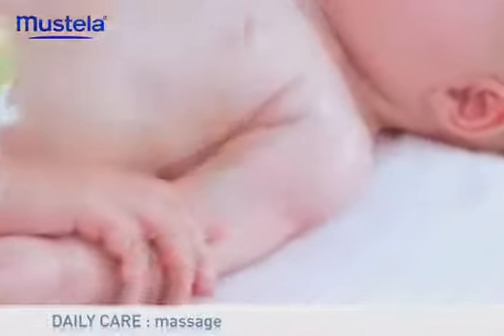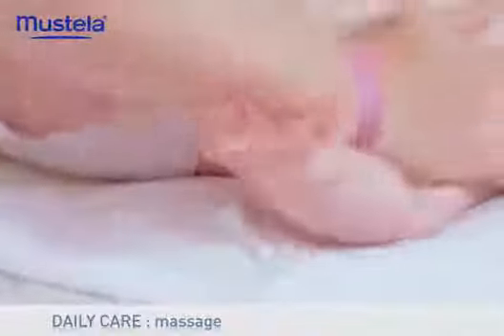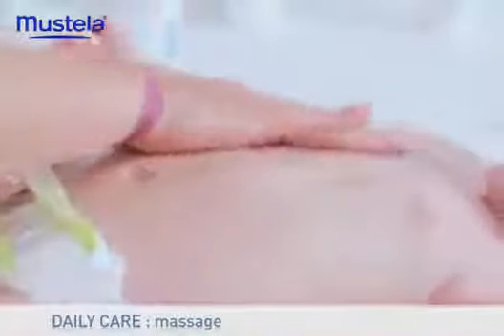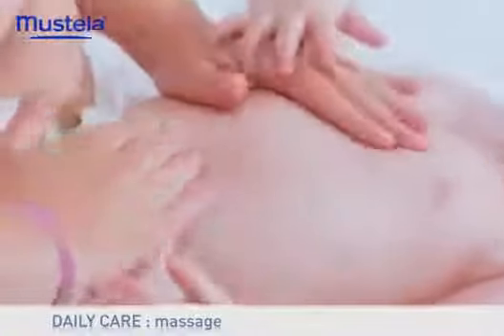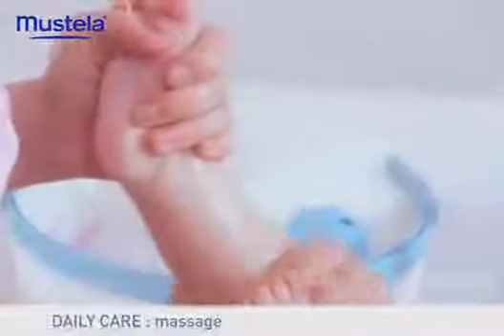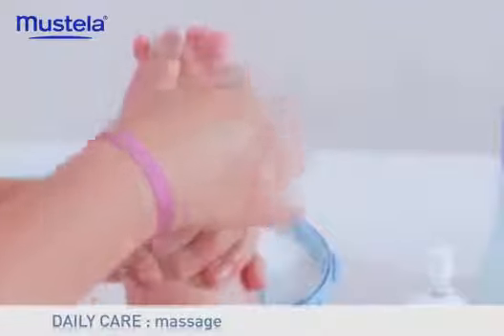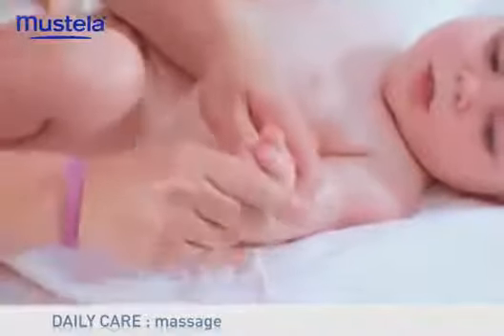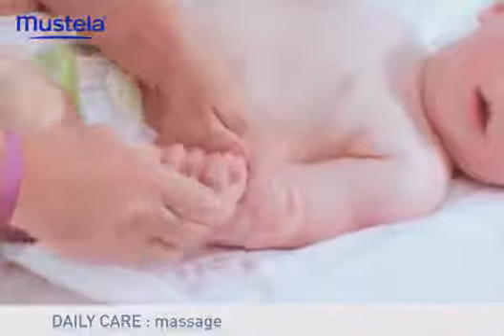Mustela Massage Oil Masaj Yağı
Mustela Masaj Yağı, Yenidoğanlar ve bebekler için özel olarak geliştirilmiş Masaj Yağı

• Masaj yağını vücut ısısına getirmek için avucunuza sıkınız.
• Yağ vücut ısısına erişince masaja başlayınız.
• Masaj yağını direkt olarak bebeğinizin cildine yada gözlerine sıkmaktan kaçınınız.